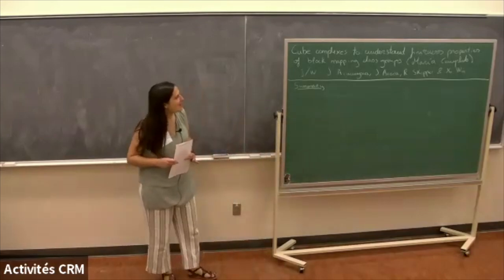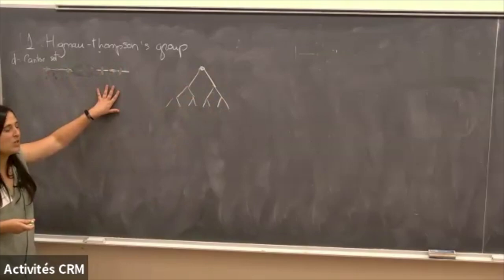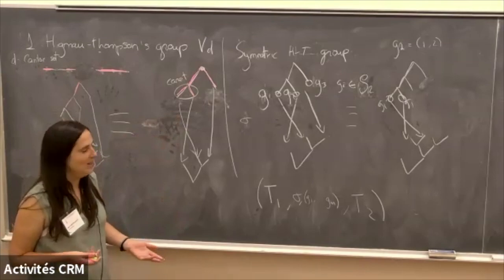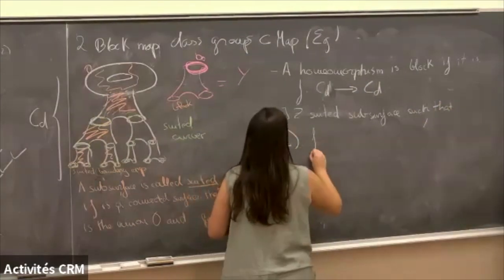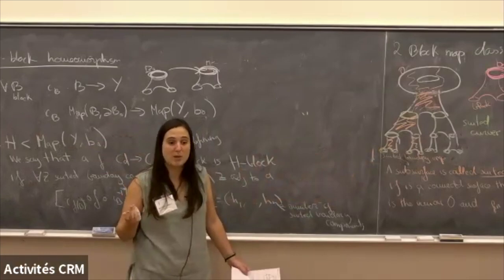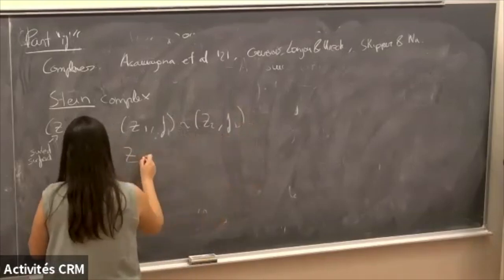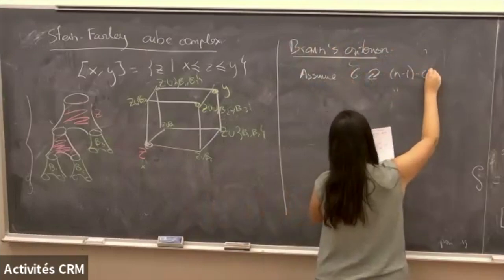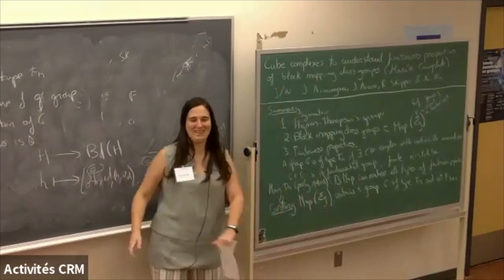Maria Cumplido Cabello: Cube complexes to understand the fiteness properties of block mapping class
In this talk I will explain a joint work with Javier Aramayona, Julio Aroca, Rachel Skipper and Xiaolei Wu. We define a new family of groups that are subgroups of the mapping class group M ap(Σg) of asurface Σg of genus g with a Cantor set removed and we will call these groups Block Mapping ClassGroups B(H), where H is a subgroup of Σg. More visually, this family will be constructed by making a tree-like surface gluing pair of pants and taking homeomorphisms that depend on H with certainpreservation properties (it will preserve what we will call a block decomposition of this surface, hence the name of our groups). We will see that this family is closely related to Thompson’s groups and that it has the property of being of type Fn if and only if H is. As a consequence, for every g ∈ N ∪ {0, ∞} and every n ≥ 1, we construct a subgroup G less than (Σg) that is of type Fn but not of type Fn+1, and which contains the mapping class group of every compact surface of genus less or equal to and with nonempty boundary. As expected in this workshop, the techniques involve manipulating cube complexes, as the Stein-Farley cube complex.